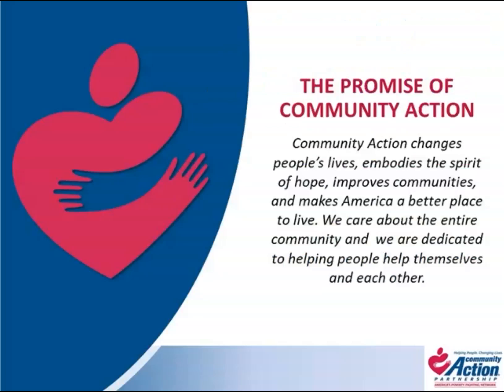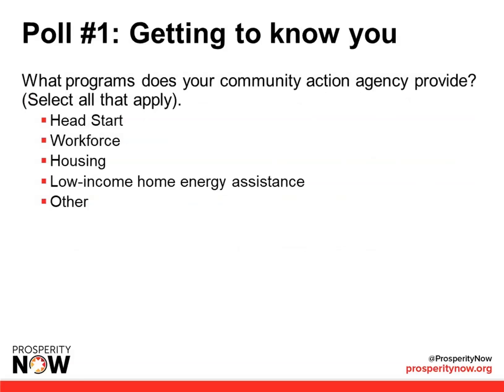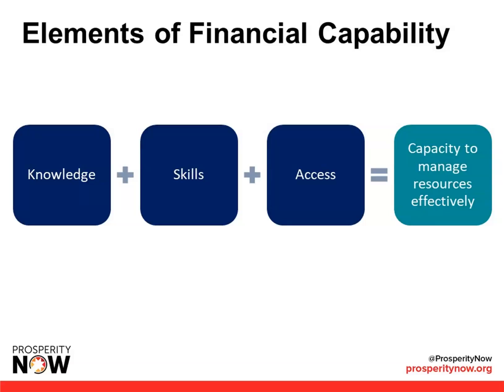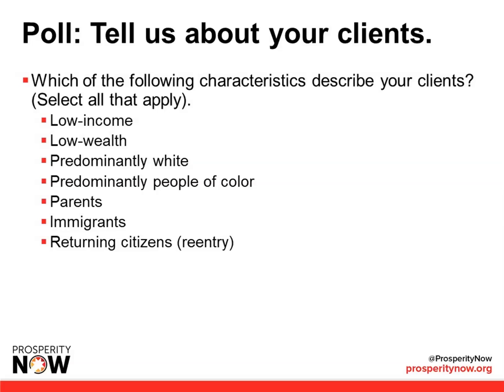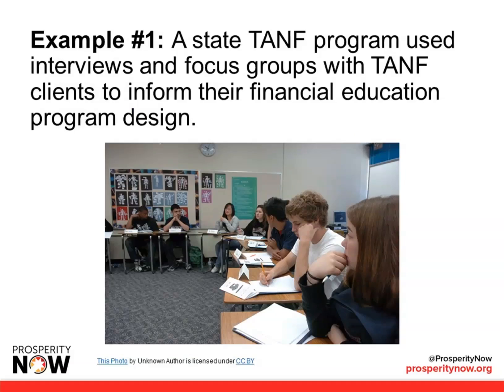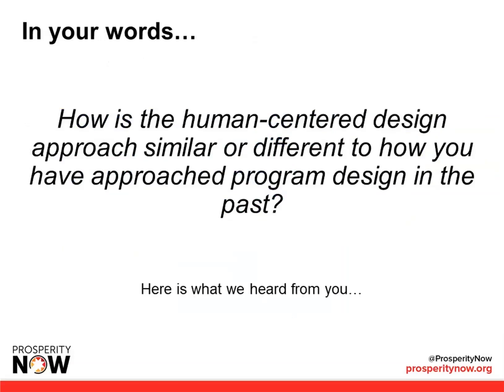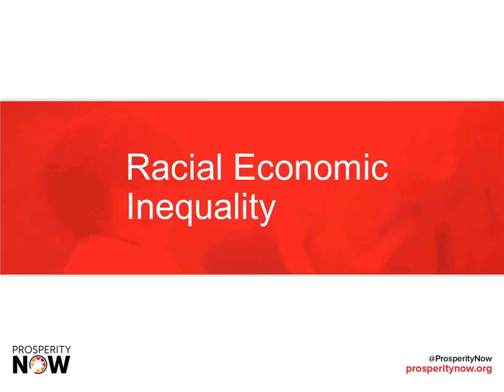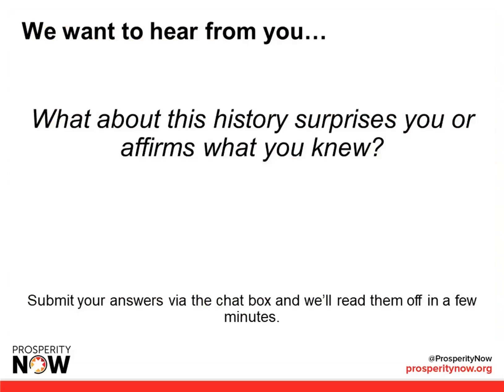Fundamentals of Financial Capability, Human Centered Design & Racial Economic Inequality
Prosperity Now’s Jennifer Medina and Brick by Brick Consulting’s Shenell Thompson discuss the fundamentals of financial capability, human-centered design and racial economic inequality.
As a participant you will:

- Review the core components of financial capability and reflect on how your organization is supporting families in becoming more financially secure.
- Become familiar with the human-centered design process and reflect on how it compares to your organization’s current approach to serving clients.
- Learn about racial economic inequality in the United States and reflect on how current and historical policies and practices create disparities for households of color